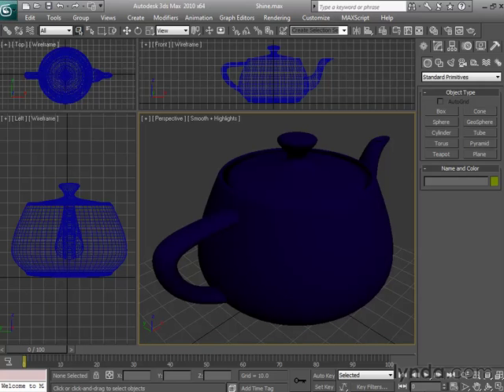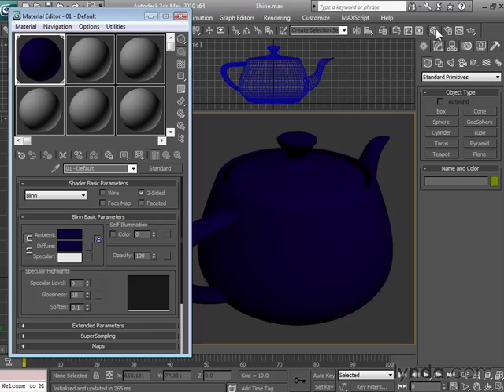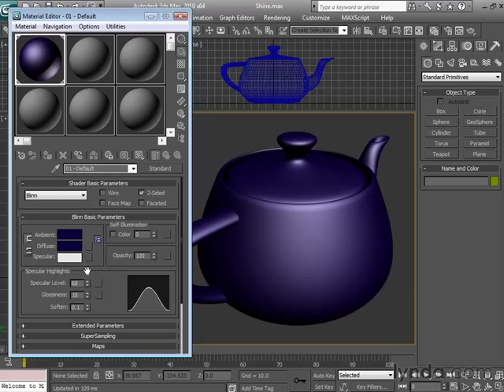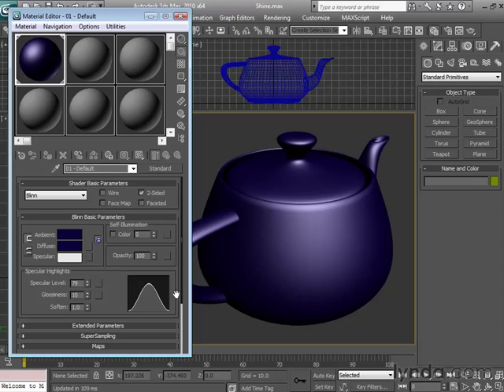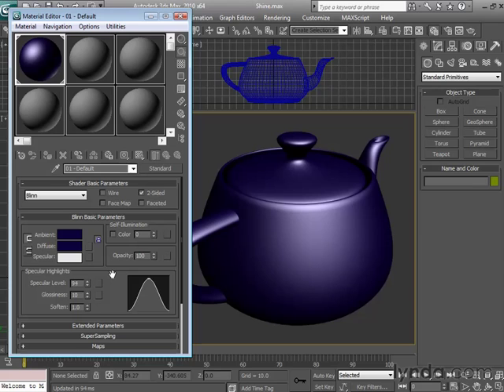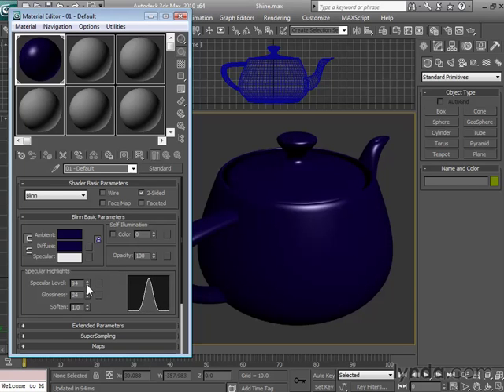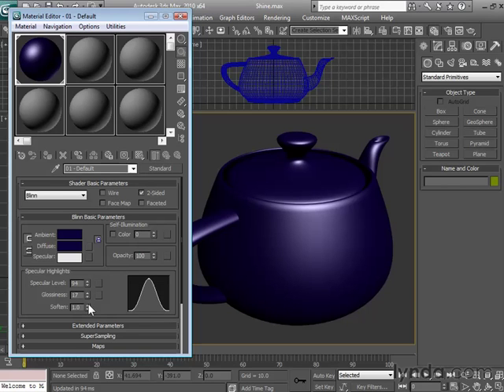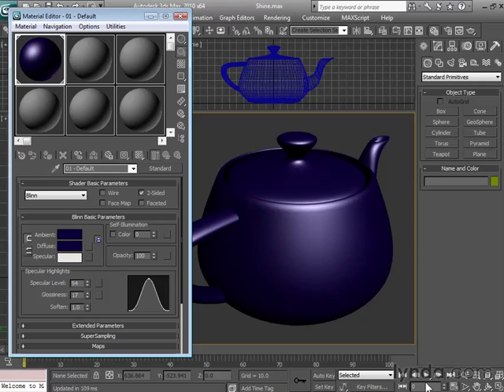10 04 Adding and controlling shine